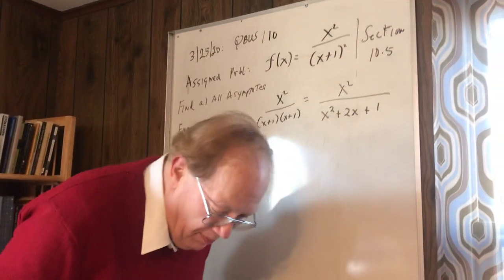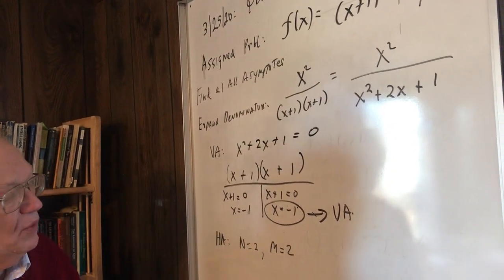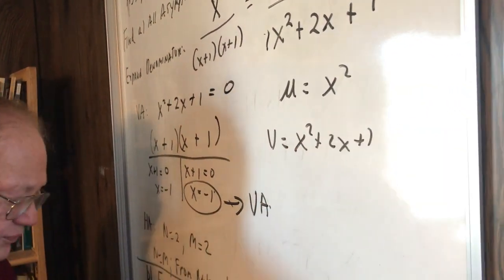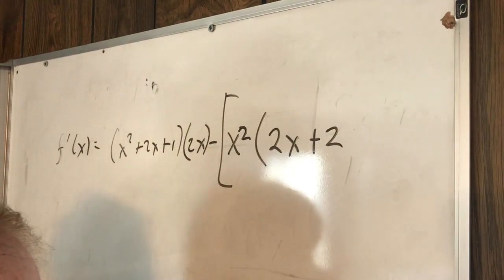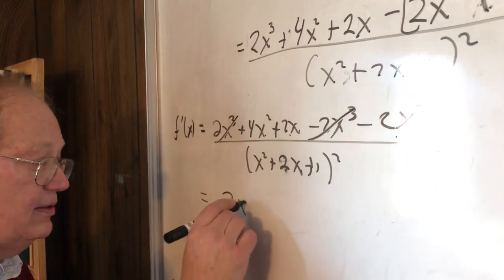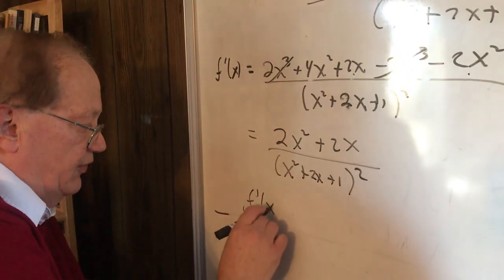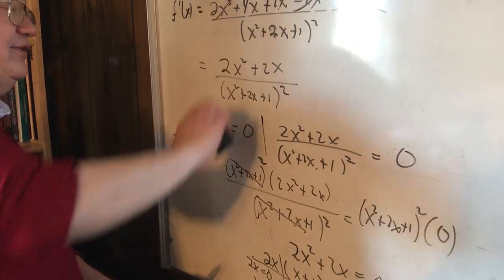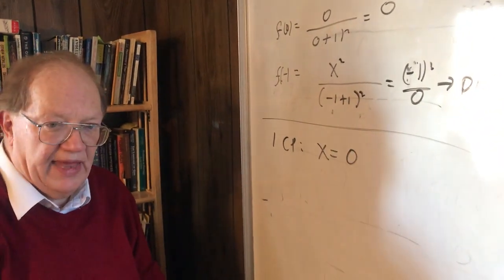2020-Spring 04 25-March QBUS-110 Section-10.5 4-of-5 Mirabile Rational Functions Asymptotes